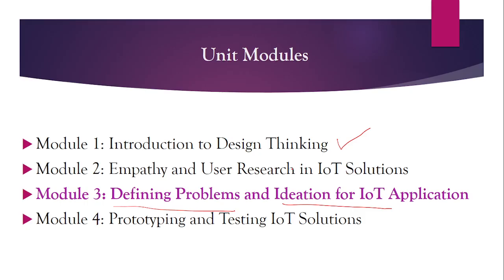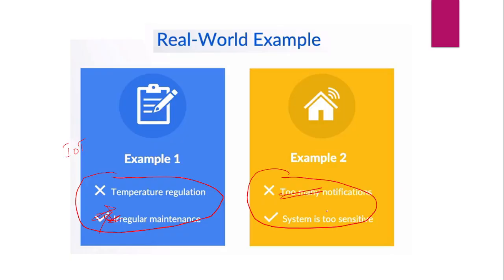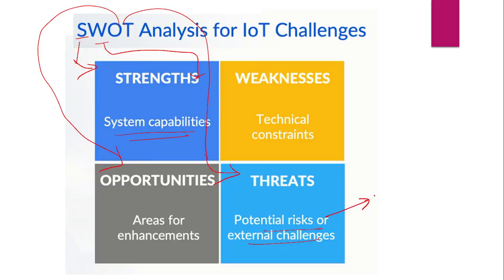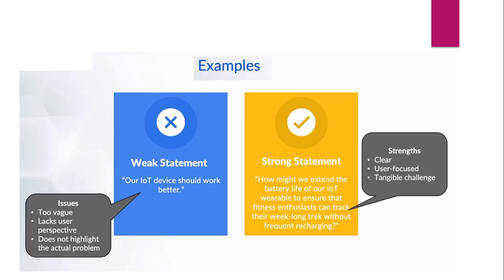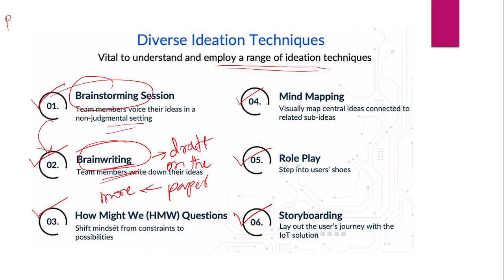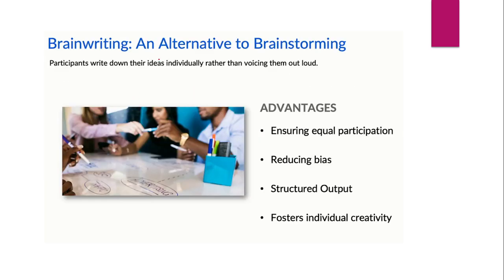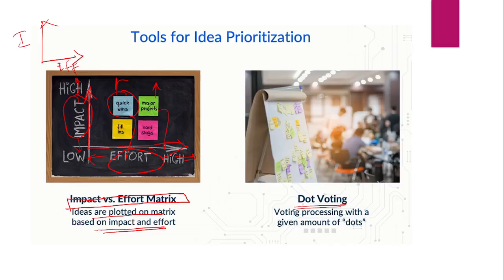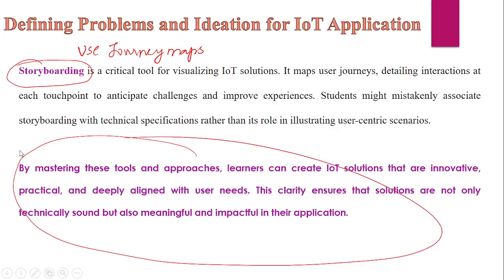Defining Problems and Ideation